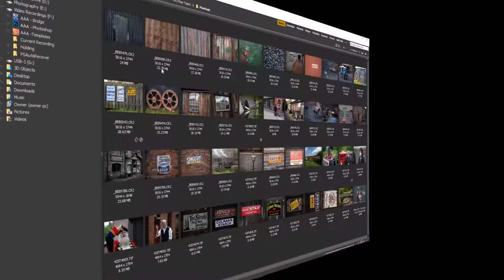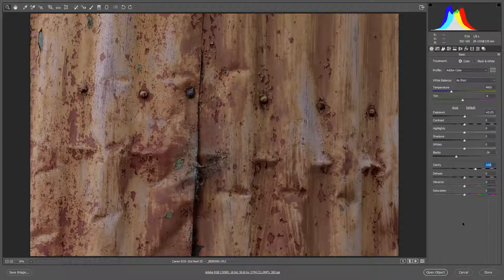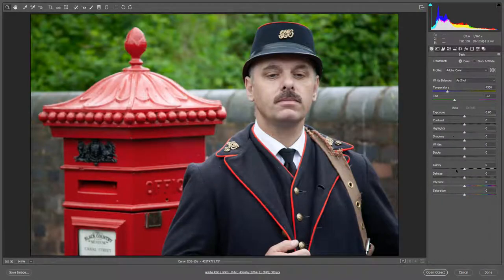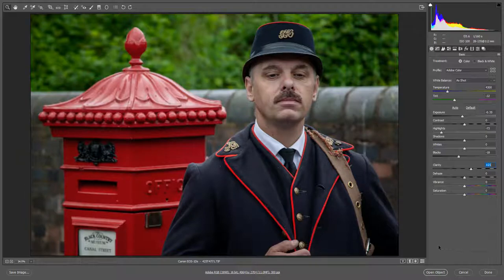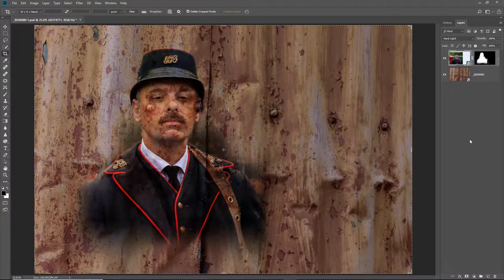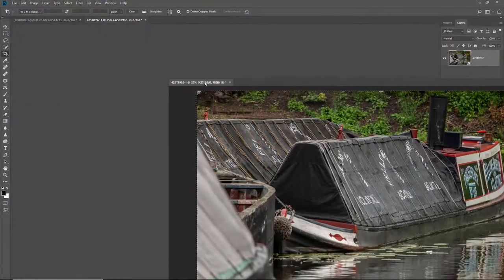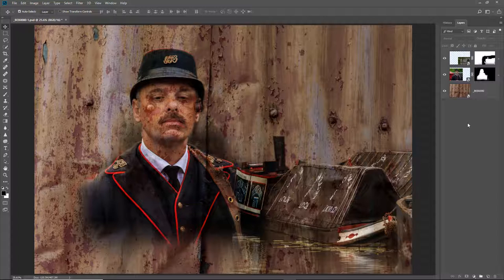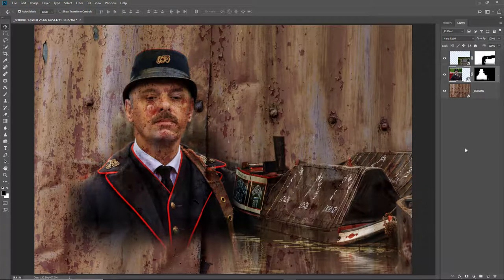Photoshop for Photographers - Video 048 - Making a Montage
We demonstrate the techniques and the thought process too. Working with 5 raw images
 from ACR, layers in PS with blend modes and layer masks. Finishing off in PS with Monochrome and Sepia tone versions